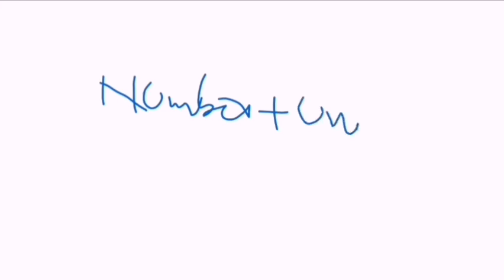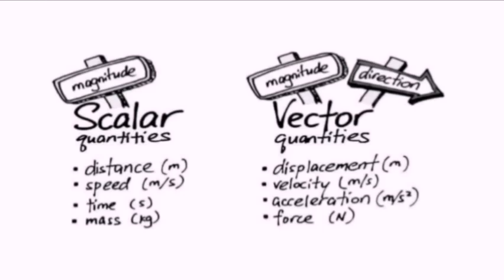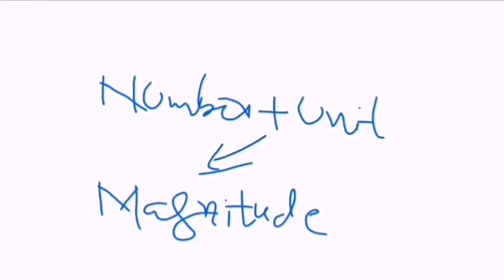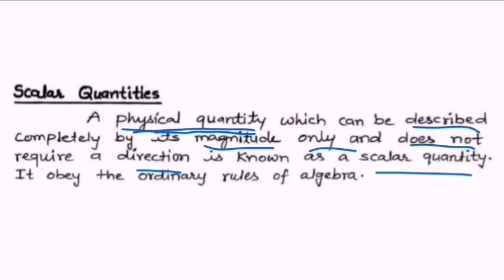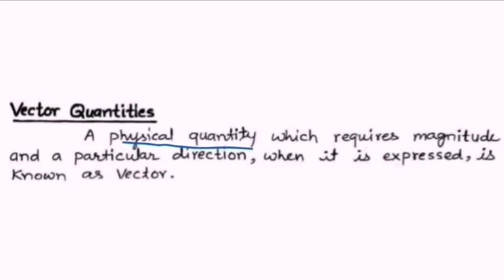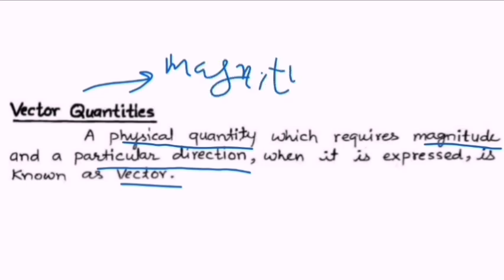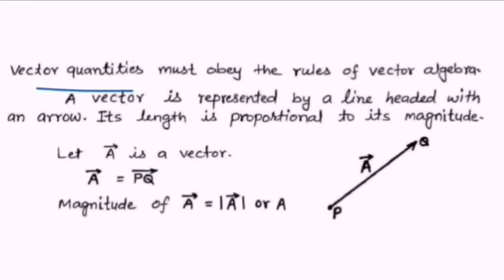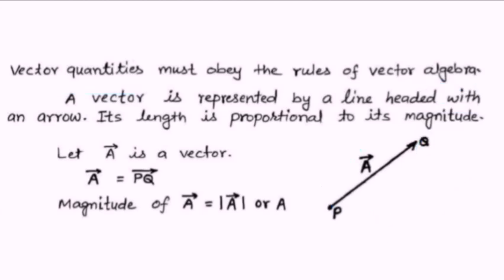Vectors explained || scalar and vector quantities